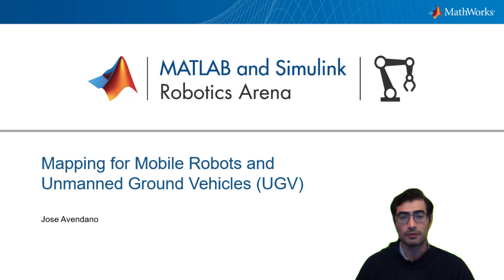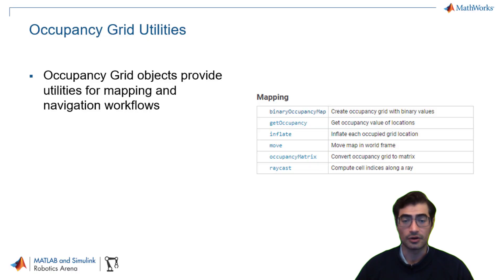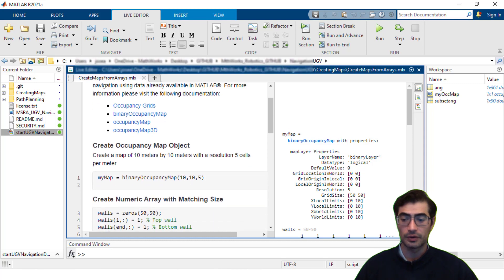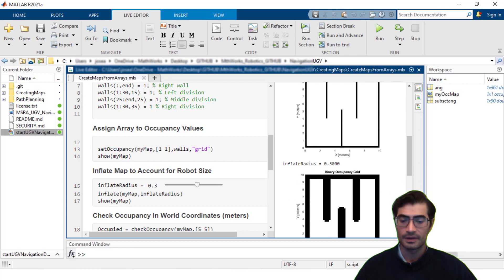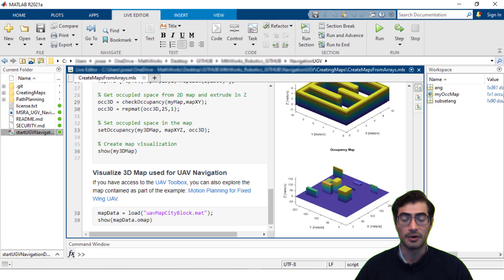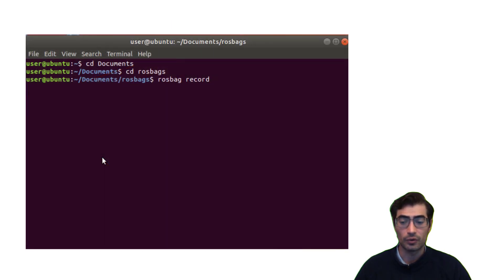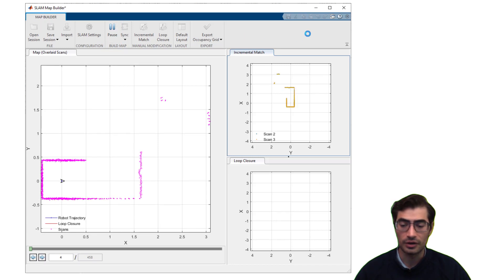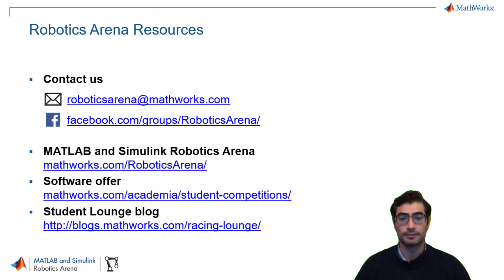Mapping for Mobile Robots and UGV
Discover how to create occupancy grids from different sources after collecting environment information using various robot sensors. You’ll also learn how to use ROS-enabled systems with MATLAB® and Simulink® to generate and simulate maps that you can use for developing autonomous navigation algorithms such as path planning and control.

Autonomous systems such as mobile robots and unmanned ground vehicles require digital representations of their environments to navigate effectively. Occupancy grid objects provide versatile representations that interact with existing motion planning, control, and localization algorithms. After watching this video, you'll be able to use MATLAB to map robot environments from either individual numerical arrays, images, or lidar scans with the SLAM Map Builder app.